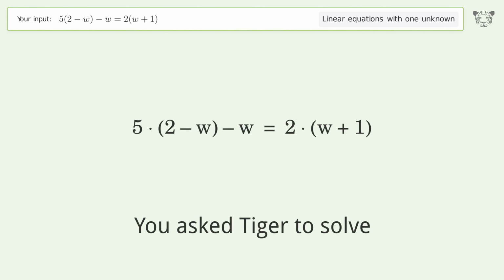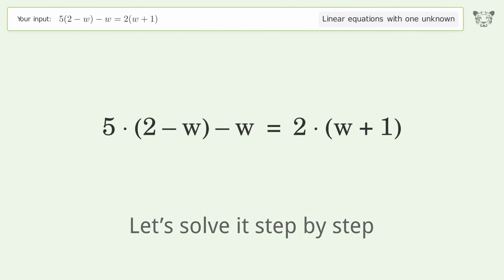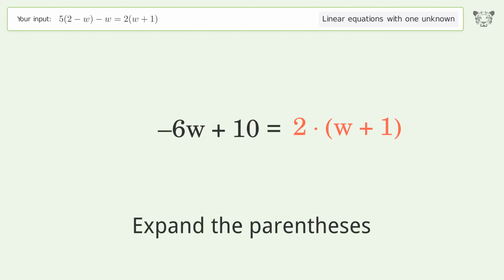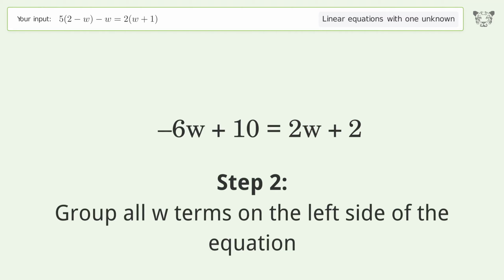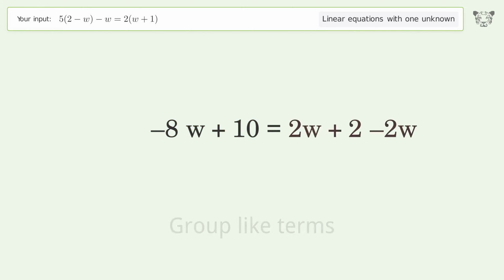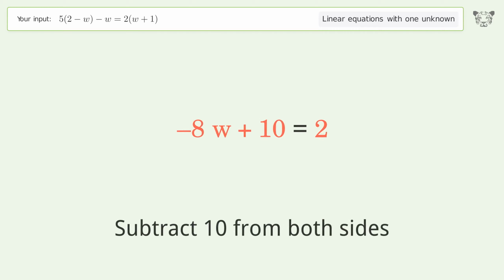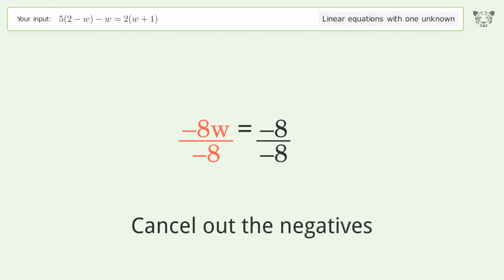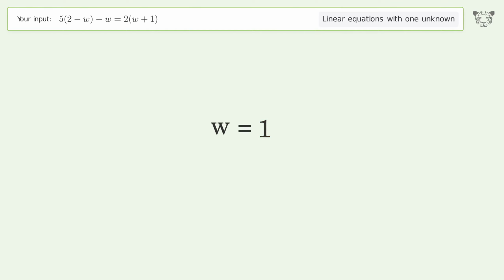Solve 5(2-w)-w=2(w+1): Linear Equation Video Solution | Tiger Algebra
Struggling with 5(2-w)-w=2(w+1)? Watch our step-by-step video on Tiger Algebra to master this linear equation effortlessly.